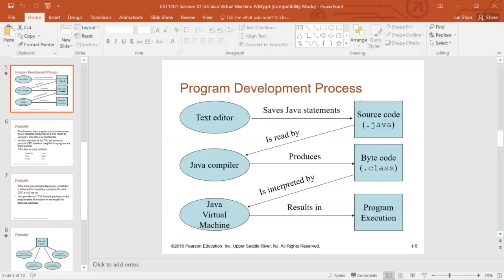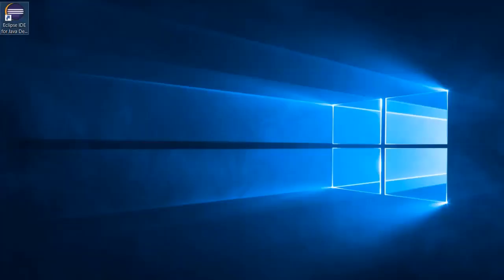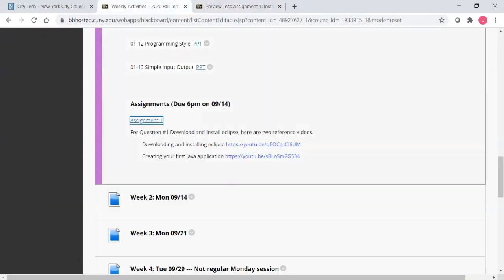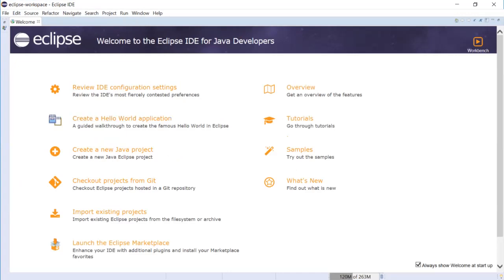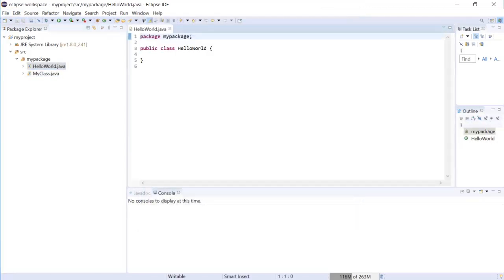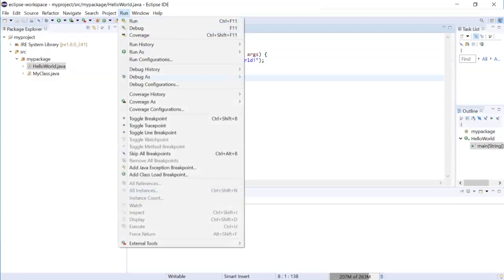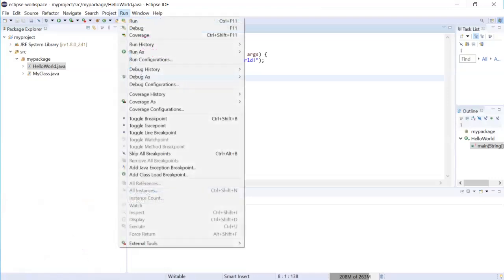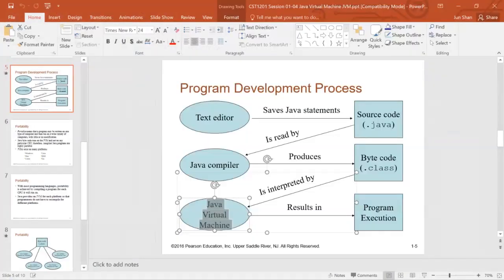CST1201 Session 01 04a Java Virtual Machine JVM demo